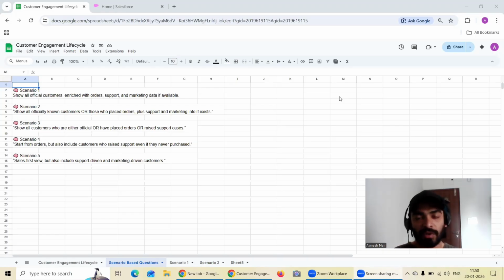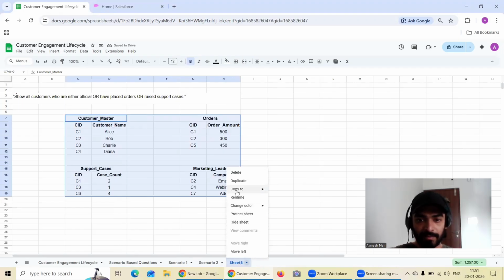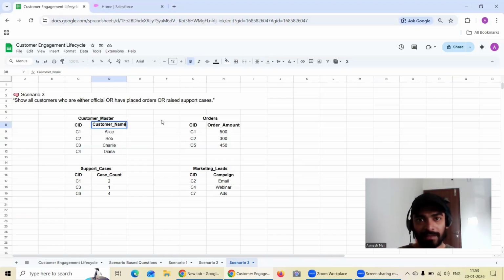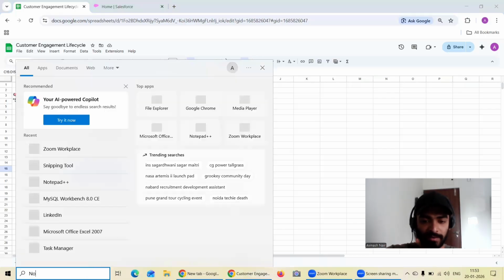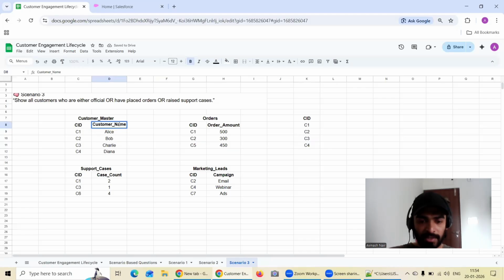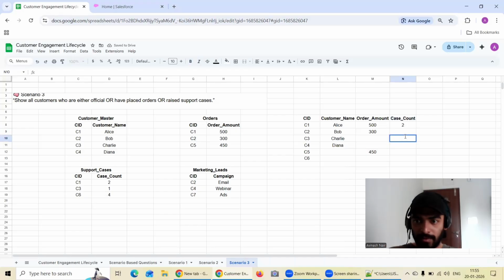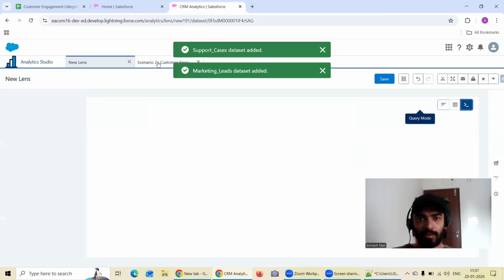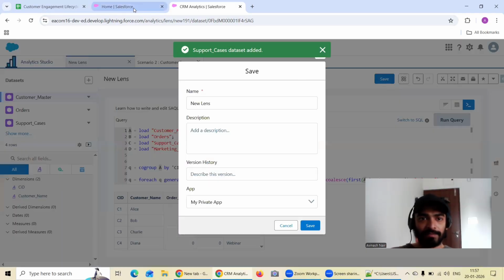SAQL cogroup() with 4 Tables – Solving Scenario 3 & Previewing Scenario 4 (Part 4) | Session 260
In Part 4 of this *SAQL* *_cogroup_* series, we solve a classic but often misunderstood business requirement that forces a complete rethink of how existence is defined in analytics.

*🧠 Scenario 3:*
Show all customers who are official *OR* have placed orders *OR* have raised support cases.
This scenario removes the idea of a single anchor entirely.
Instead, any dataset can justify a customer’s presence.

We begin by manually mapping the final expected output, identifying every CID that must survive — regardless of where it originates.

Using four datasets:
• Customer Master
• Orders
• Support Cases
• Marketing Leads

we design a *_cogroup()_* strategy where multiple datasets participate in defining existence, requiring careful use of full joins and disciplined null handling using *_coalesce()._*

In this session, we’ll learn:
• Why *Scenario 3* represents a true union-of-existence use case
• How full joins across multiple datasets expand the survivor set
• Why *_coalesce()_* becomes the backbone of correct *SAQL* design
• How small join changes completely alter analytical truth
We also briefly introduce:

*🧠 Scenario 4:*
Start from orders, but also include customers who raised support — even if they never purchased.

By previewing the expected output, we highlight how changing the primary driver immediately reshapes the *_cogroup_* strategy.

👉 Same datasets.
👉 Same IDs.
👉 Different business rule — different outcome.

💬 Comment *"SCENARIO 3"* if this helped you understand multi-source existence in *SAQL.*